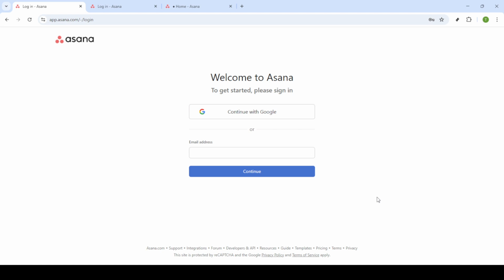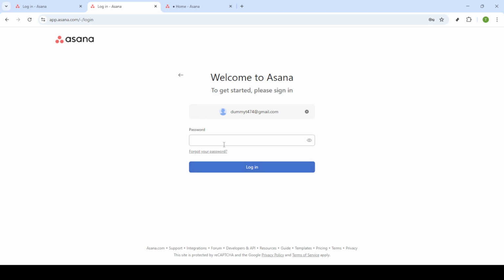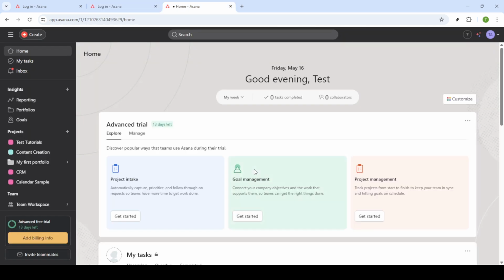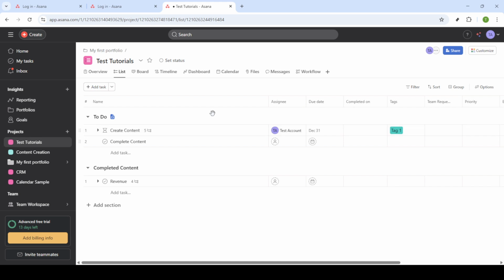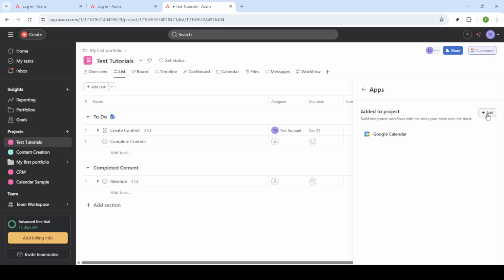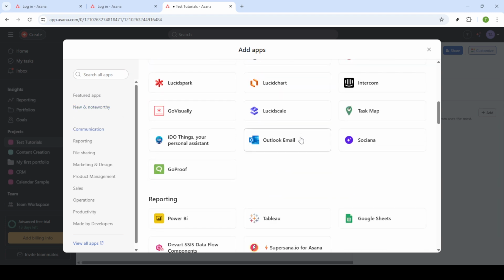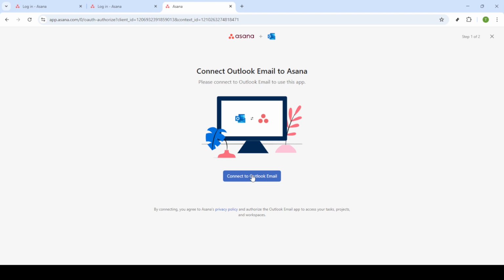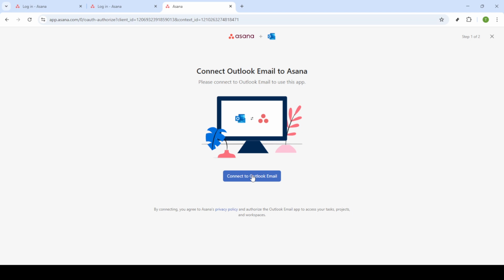How To Connect Asana to Outlook [2025 Full Guide]